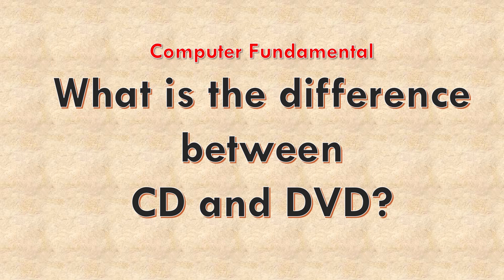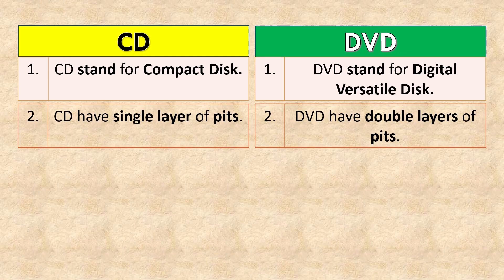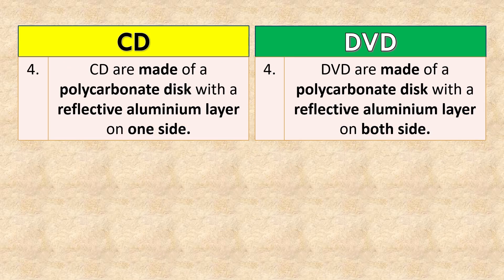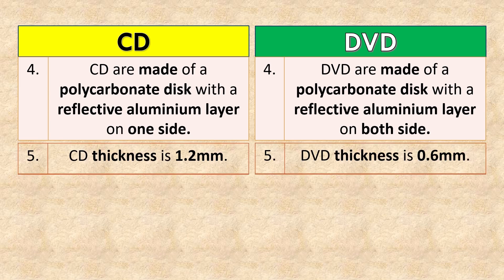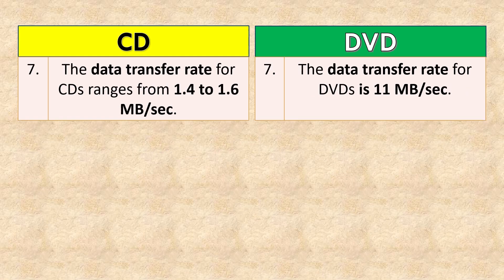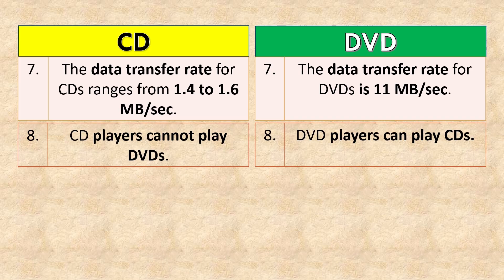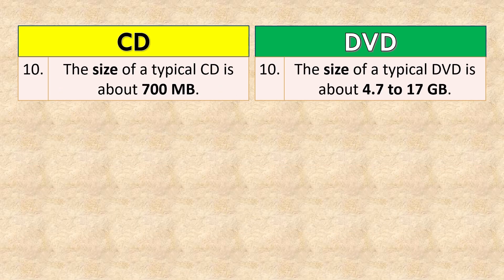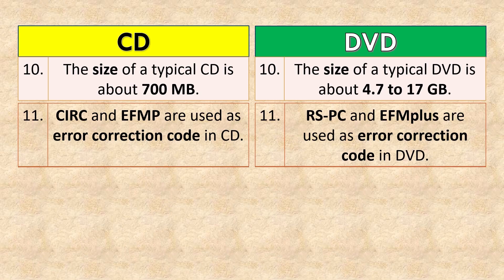What is the difference between CD and DVD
Difference between CD and DVD | CD stand for Compact Disk. DVD stand for Digital Versatile Disk. CD thickness is 1.2mm. DVD thickness is 0.6mm.